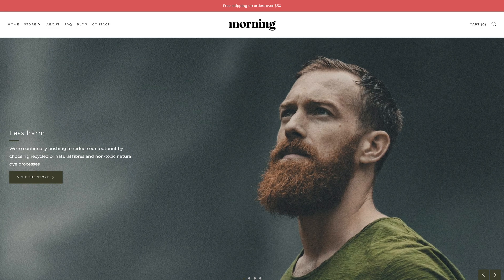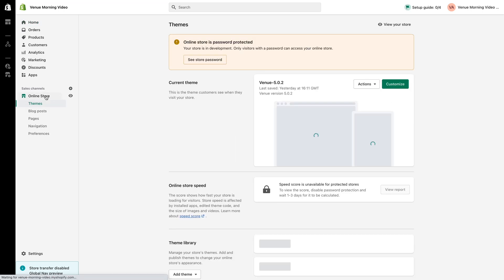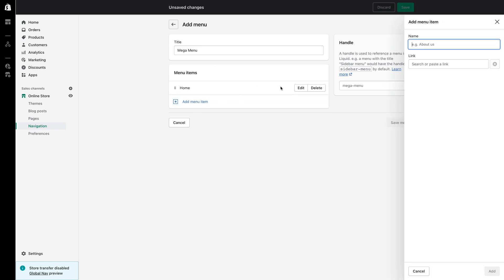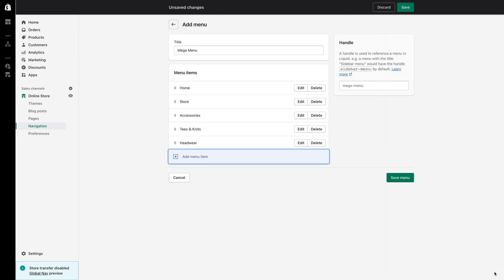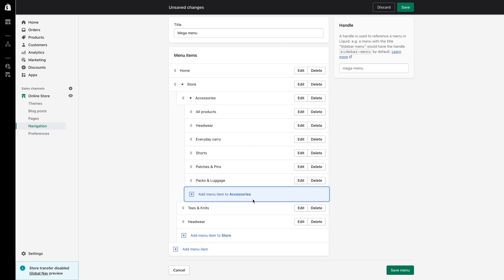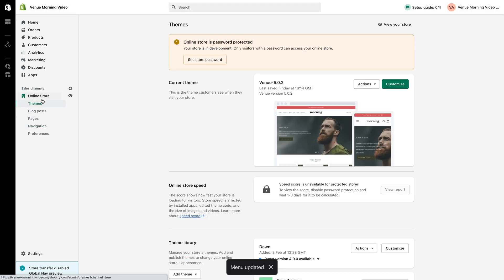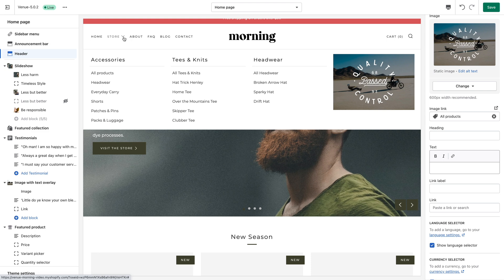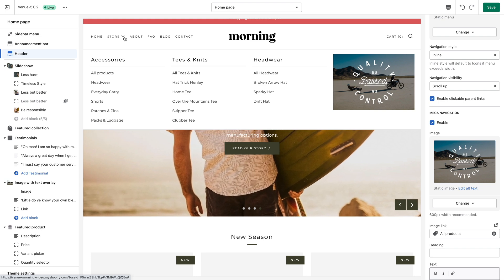Venue: Create a multi-column nested menu (meganav)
In this video, you will learn how to create a mega drop down menu and display it within your store's header area. You will also learn how to use a more simple dropdown menu if you would prefer this option.

Overview:

1:09 - Create the mega menu in the Shopify admin
4:24 - Enable the mega menu in the theme editor
5:41 - Enable a simple dropdown menu

If you are interested in using the Venue theme for your Shopify store, you can visit the Venue page on the Shopify theme store